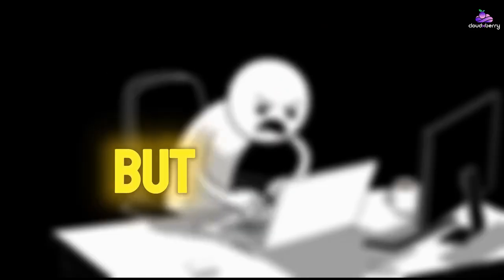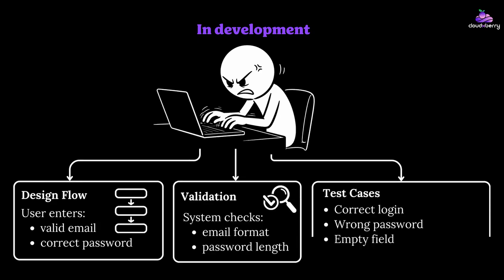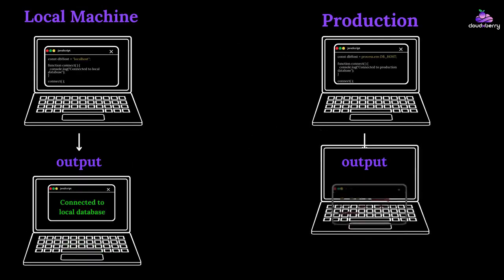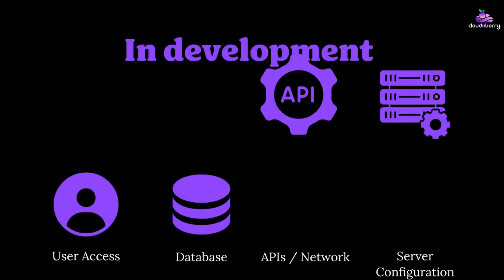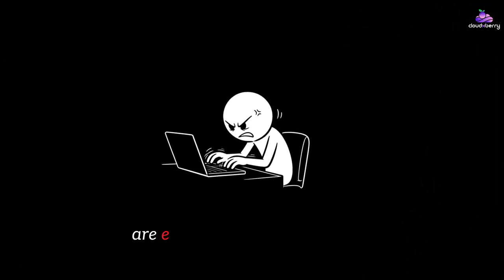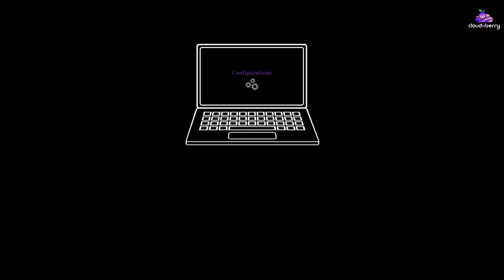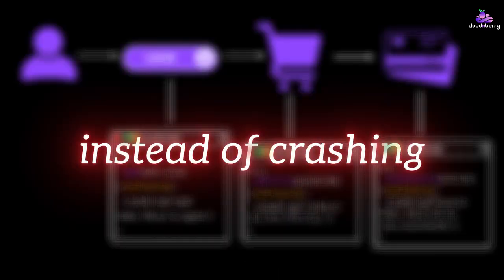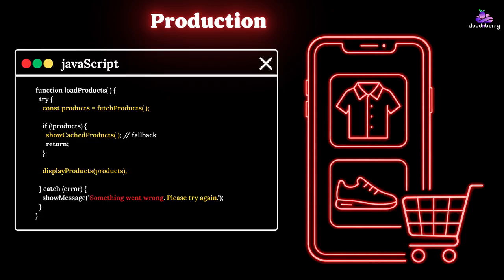Why code works locally but fails in production and how we can avoid it?